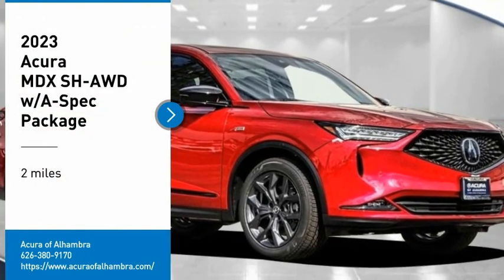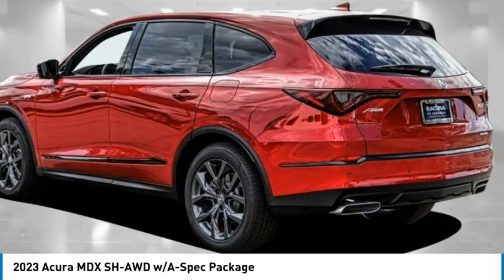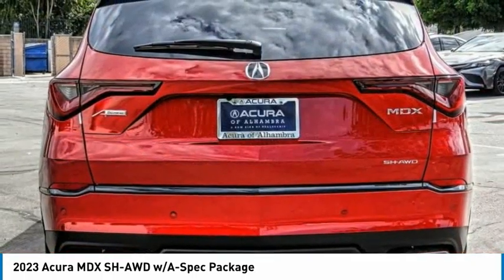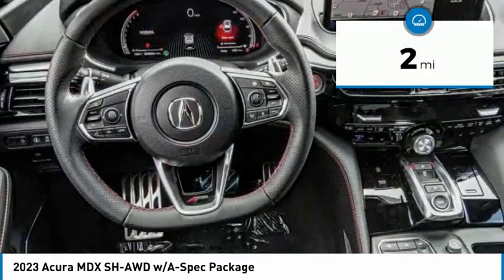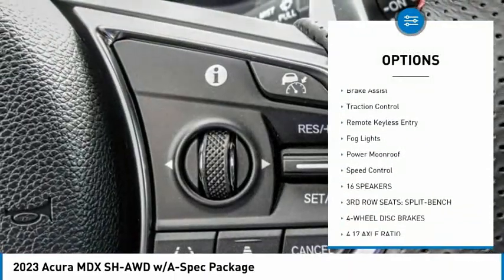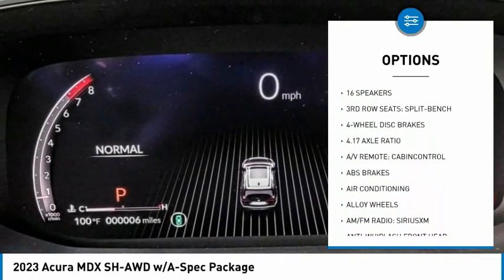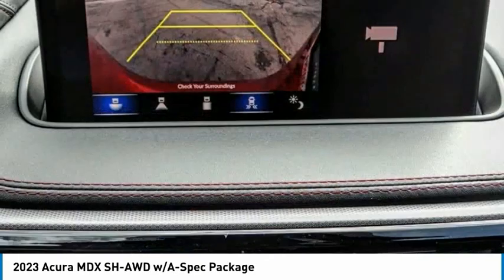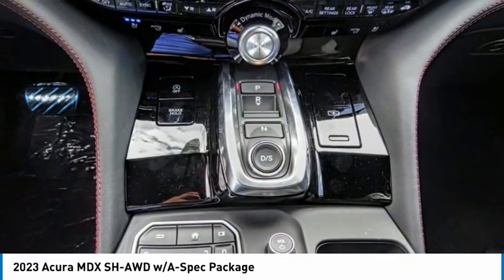2023 Acura MDX MONTEREY PARK ROSEMEAD EL MONTE MONTEBELLO LOS ANGELES A3284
2023 Acura MDX SH-AWD w/A-Spec Package

1700 W. Main St.